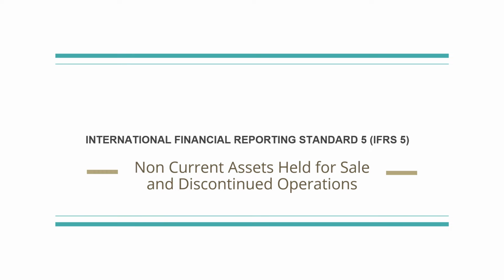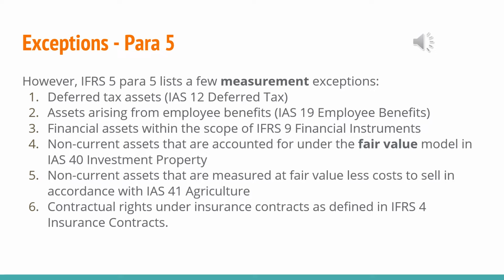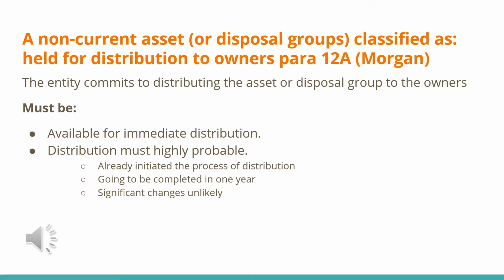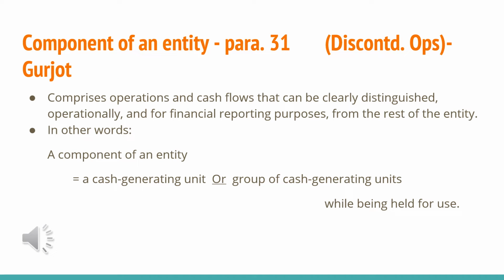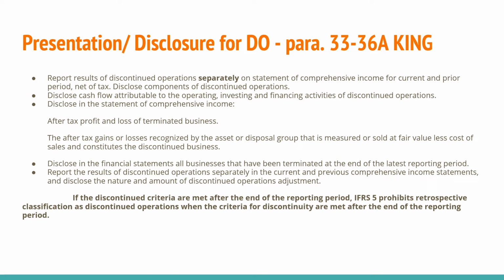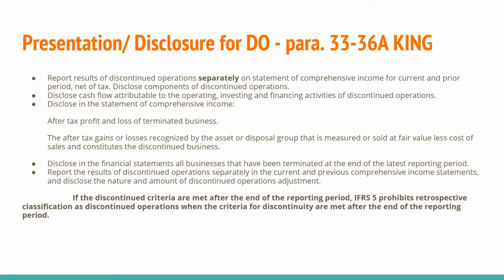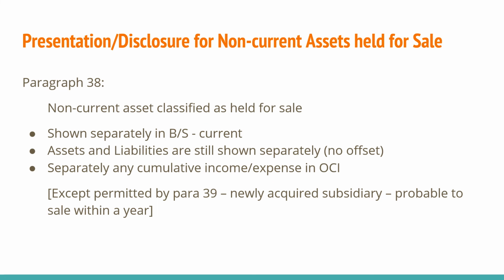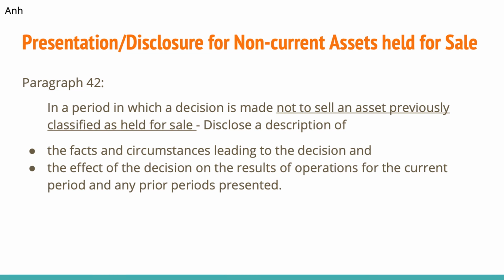IFRS 5 Video - Group 4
PowerPoint presentation for IFRS 5 by Group 4 discussing the objective, presentation